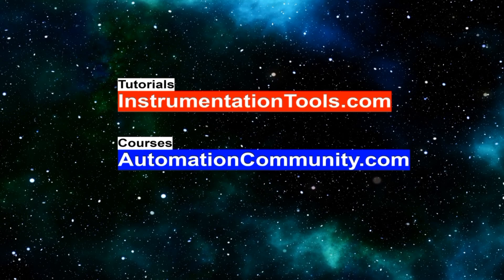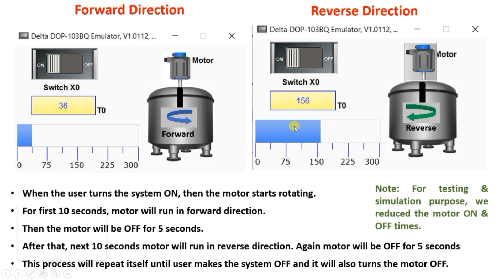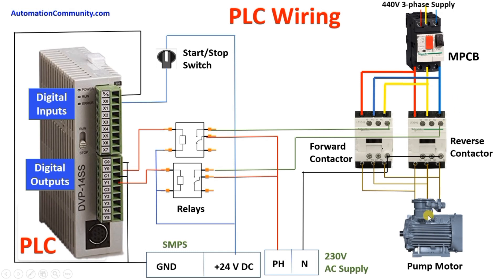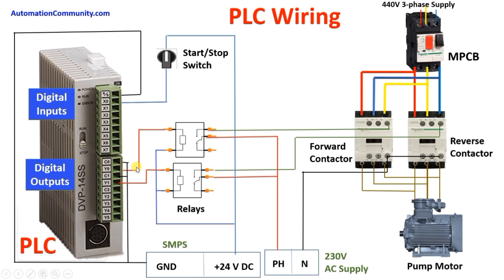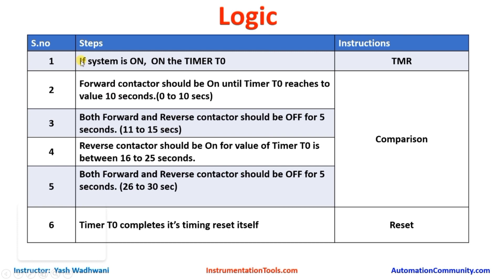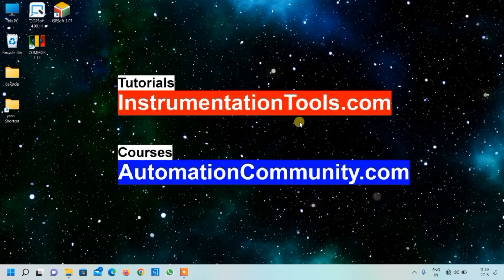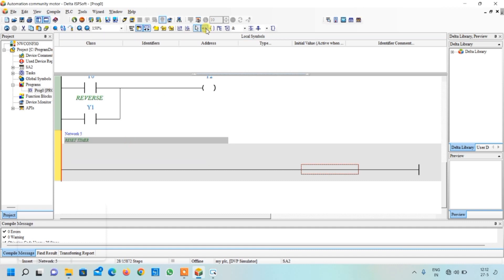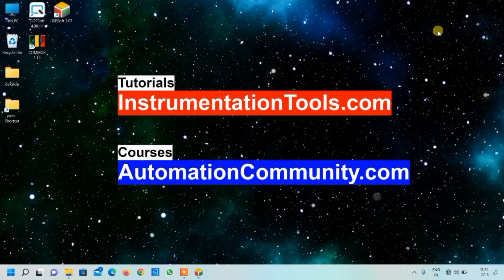PLC Programming for Automatic Forward Reverse Motor Control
This video tutorial will teach PLC programming for automatic motor forward and reverse control using ladder logic.

2. Introduction to PLC Programming
3. Design IO Simulator in PLC
4. HMI Simulation of IO Simulator
5. Control Blinking Rate of Light PLC Logic
6. HMI Programming of Blinking Light
7. Two way switch logic in PLC
8. HMI Design for Two way switch
9. Auto Manual Water Pump Logic
10. HMI Tutorials for Water Pump

## Video Topics ##

0:00 PLC Motor Control
1:40 PLC Wiring
4:01 Project Explanation
6:53 PLC Motor Logic
7:47 PLC Programming

1. Free Siemens PLC Training Course

2. Free Allen Bradley PLC Ladder Logic Training Course

3. Free InTouch SCADA Tutorial Course for Beginners

4. Free WinCC SCADA Training Course